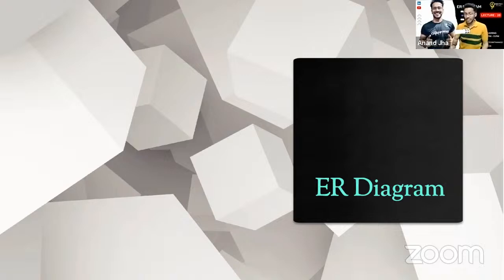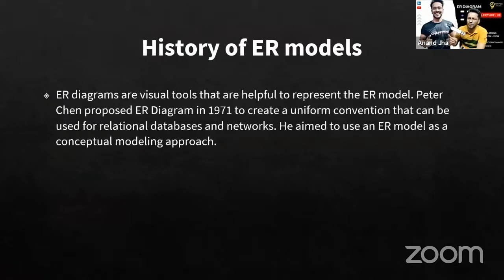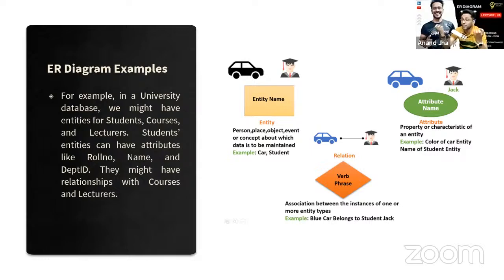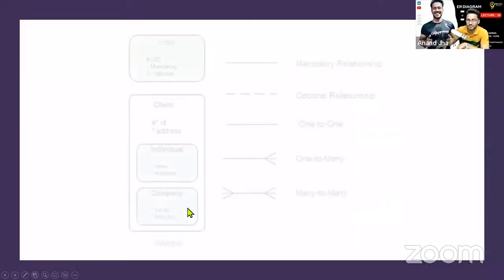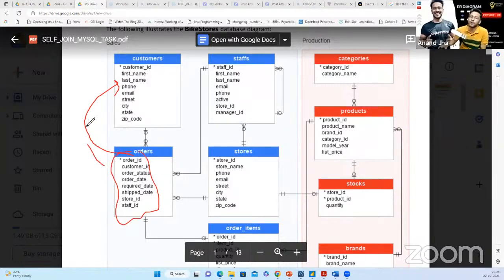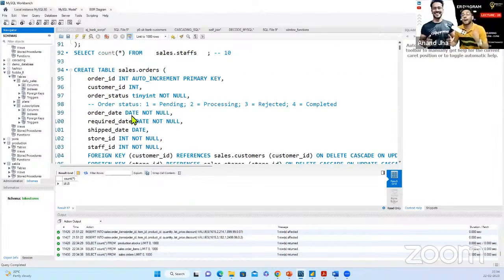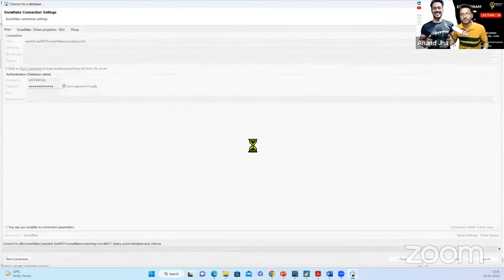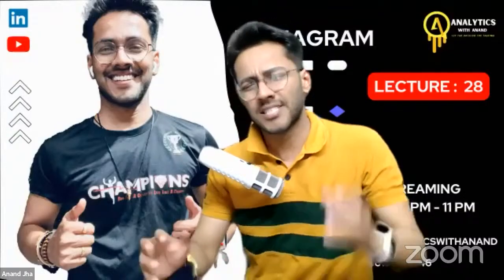LECTURE 29 | MASTER ER DIAGRAM | SQL | SNOWFLAKE | 10PM | LIVE | DATA ANALYTCS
HELLLLLLLOOOOOO & WELCOME BACK AGAIN INTO THE WORLD OF ANALYTICS...
This is the 29th lecture 👨‍🏫on MASTERING SQL CONCEPTS on SNOWFLAKE ❄️ where I will be covering  HOW TO MASTER       ER DIAGRAM in SQL and various BUSINESS USE-CASE so as to make your Data-Analyst Journey smoother...
If you want to master the concepts of

by working on real industry-led LIVE 🎬PROJECTS 📽on real datasets💽 then come fall in LOVE 😍 WITH DATA 💽with me 🕺
Everyday LIVE CLASSES from1️⃣0️⃣PM 🕙-1️⃣1️⃣PM 🕚 FREE only on my YOUTUBE CHANNEL …
Not only above but Personal Mentorship & Doubt Clearing Session along with Interview preparation will be taken care too…
And all above comes ABSOLUTELY 🆓🆓🆓🆓🆓 🆓🥶🥶🥶🥶🥶🥶🥶🥶🥶🥶….
FOLLOWWWWWWW… NOWWWWWWW